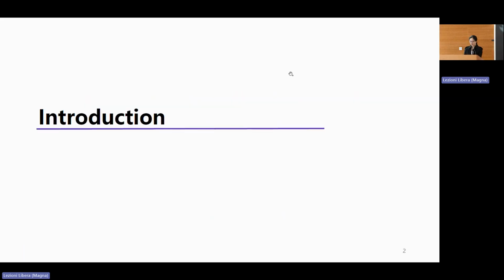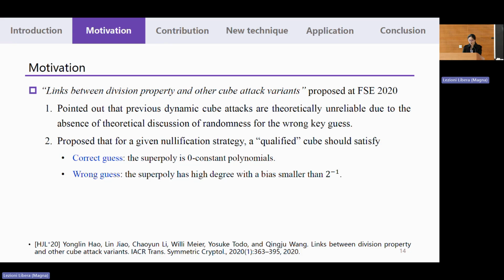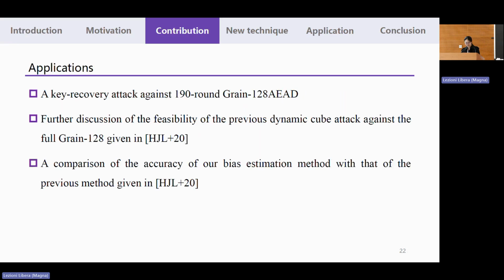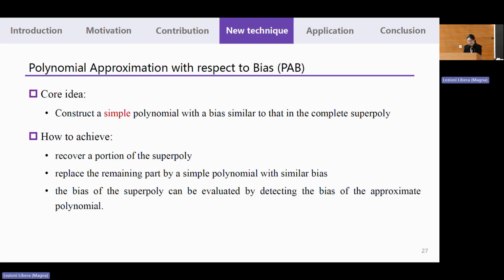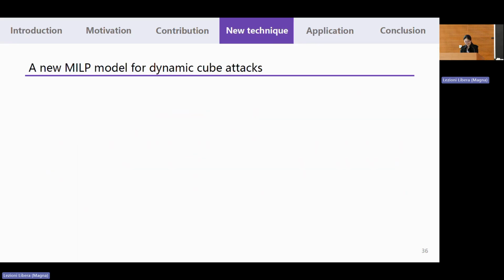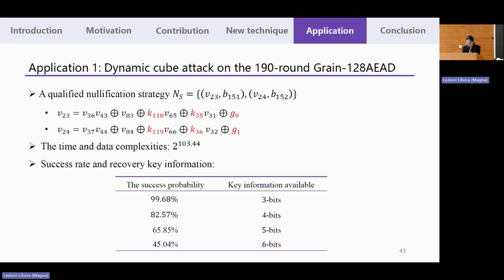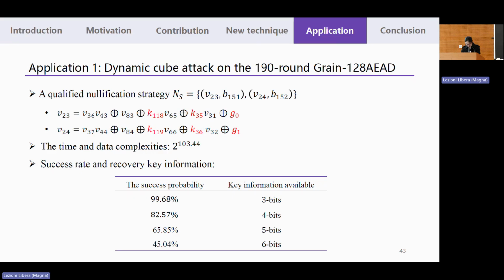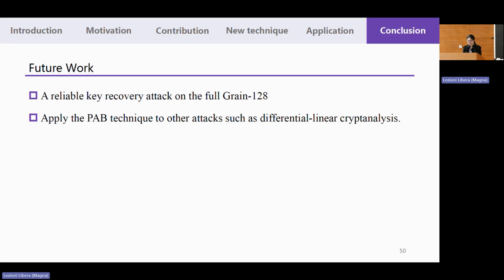Cryptanalysis of Stream Ciphers 1 - talk 2/3 (FSE 2025)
Cryptanalysis of Stream Ciphers 1 is a session presented at FSE 2025 and chaired by Patrick Felke. This is the second of three talks.